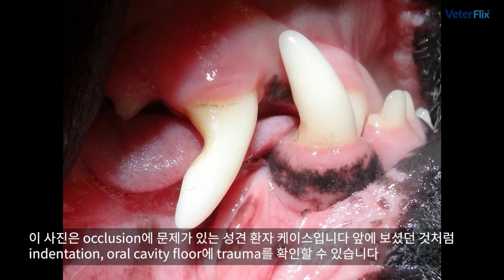[베터플릭스]임상견 치과학 5강 - 임상 사례 연구 1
[베터플릭스]임상견 치과학 5강 - 임상 사례 연구 1(Clinical Case Studies Part 1)

개별적인 강아지 환자의 케이스에 대해 다룹니다.